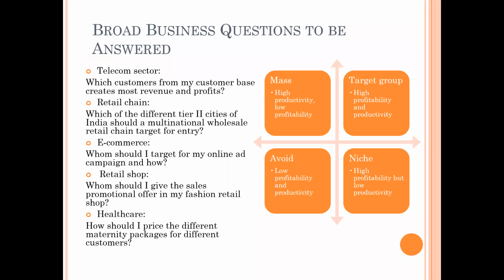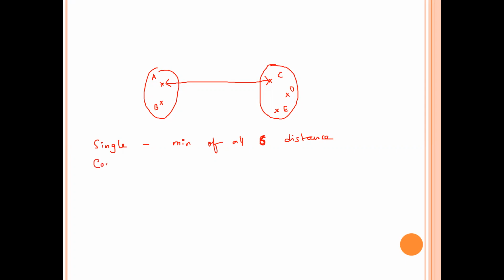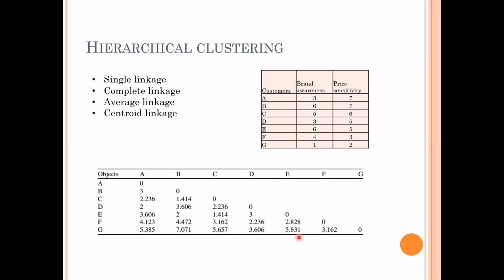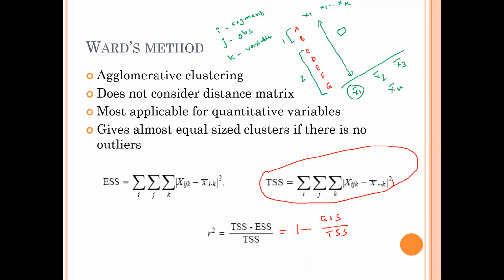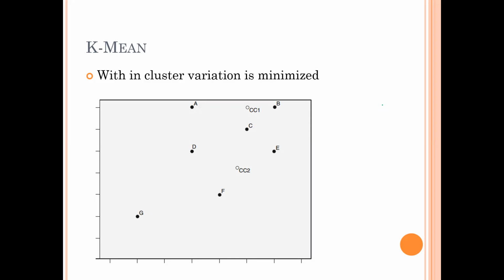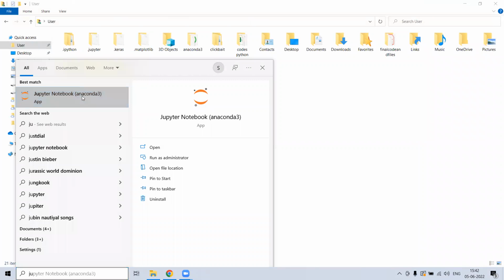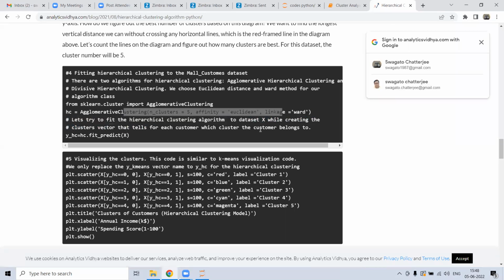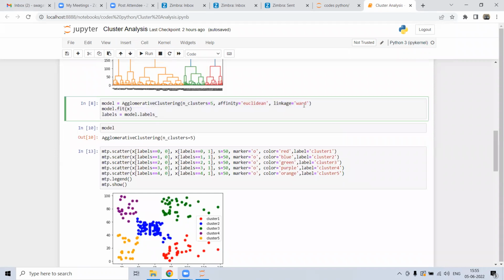Data Analytics with Python - Day 11 (Last Session of this series)